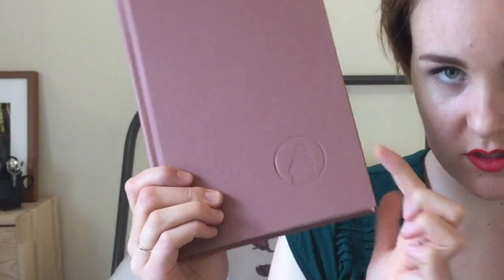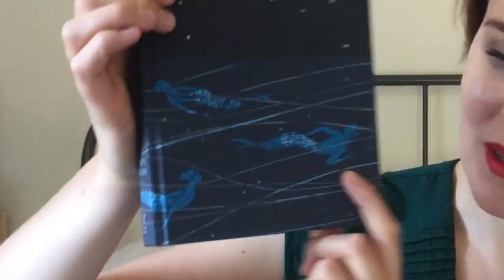Book Design | Naked Hardbacks | Spine Magazine Collaboration ad.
What treasures lie hidden underneath the dust jackets of your books? Holly investigates...
A collaboration with Spine Magazine - a publication dedicated to book design.

BOOKS MENTIONED:

Fantastic Beasts and Where to Find Them, the Original Screenplay by JK Rowling. Designed by MinaLima.

If We Were Villains by ML Rio. Designed by

The Gracekeepers by Kirsty Logan. Designed by Suzanne Dean, illustrations by Felicita Sala.